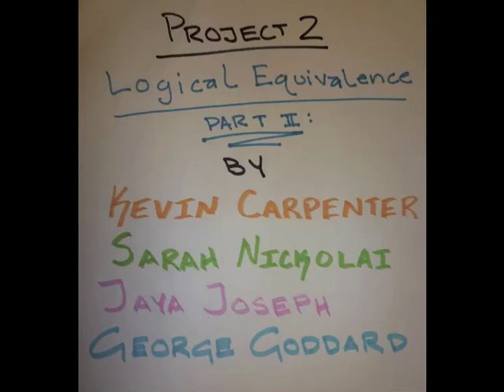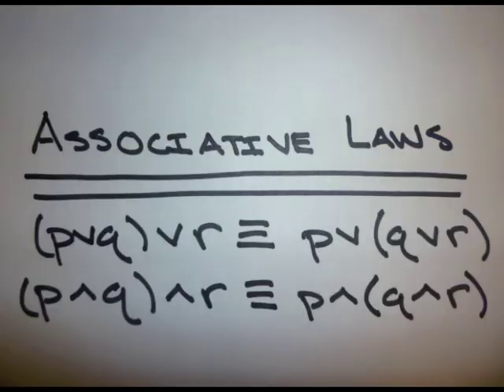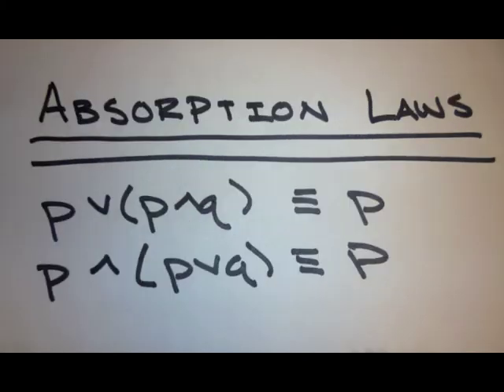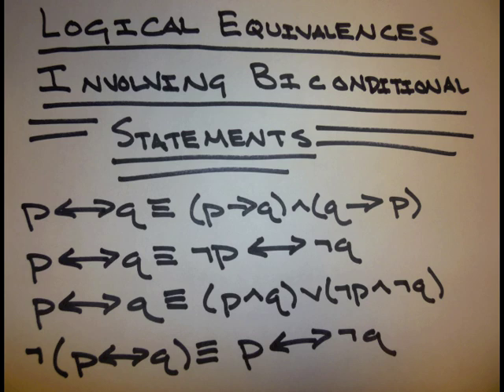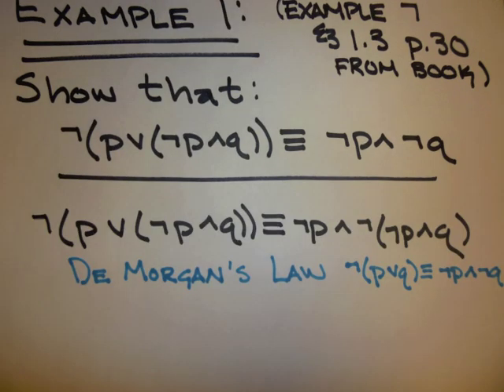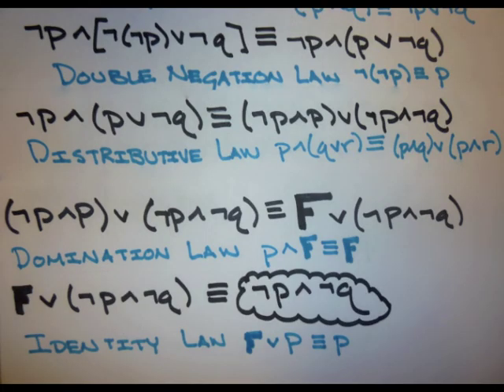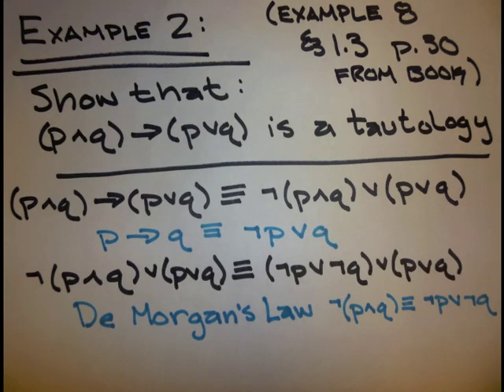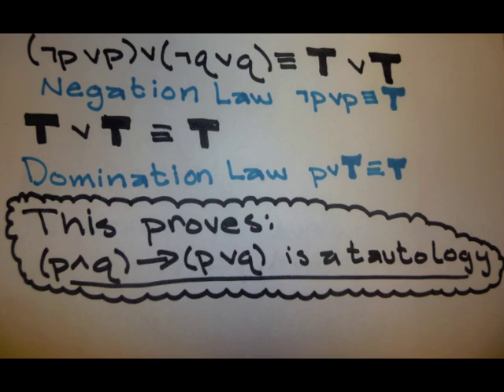Logical Equivalences - EECS 203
Here we discuss laws of logical equivalence and go through two examples from Rosen's "Discrete Mathematics and its Applications," 7th Edition.